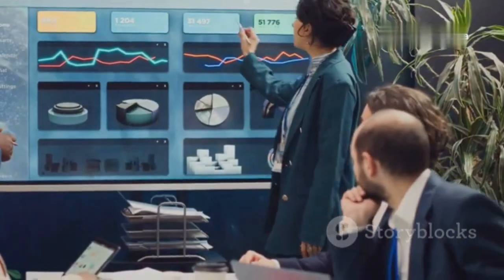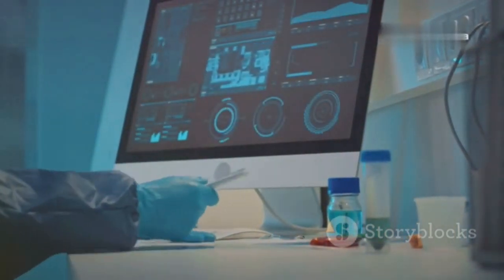What is Synthetic Data? No, It's Not "Fake" Data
Synthetic data is artificially generated data versus data based on actual events, but it's not "fake" data. It replicates the properties of real data without the troubles of capturing it, such as confidentiality, low-volume, or expensive-to-validate. With synthetic data, it's easier and less costly to train AI models, however, it's not a panacea.